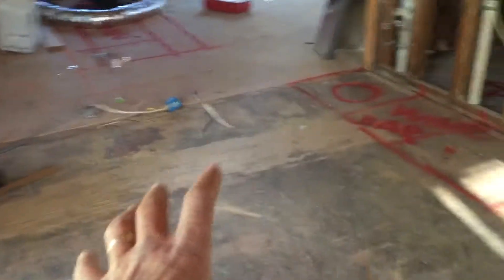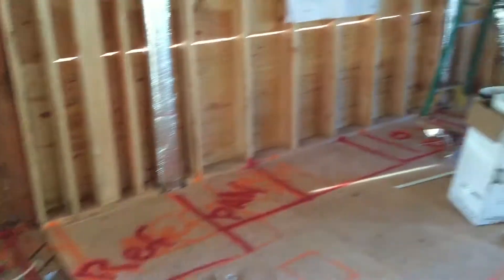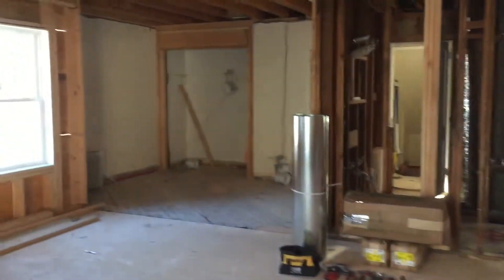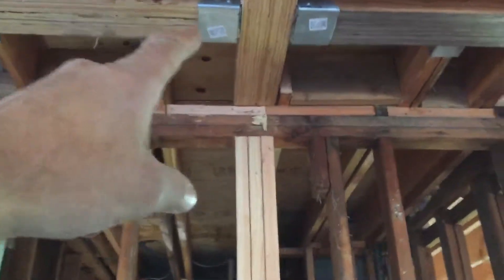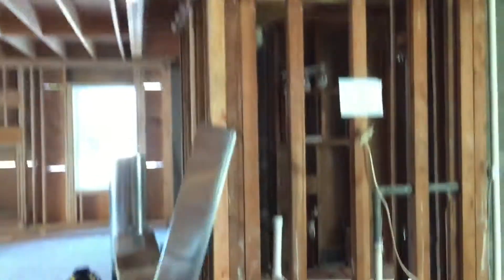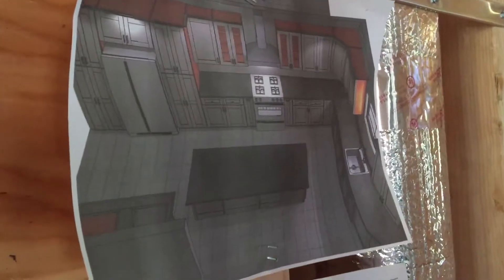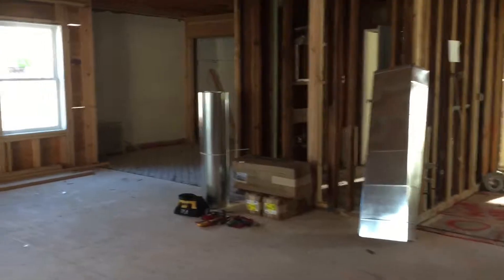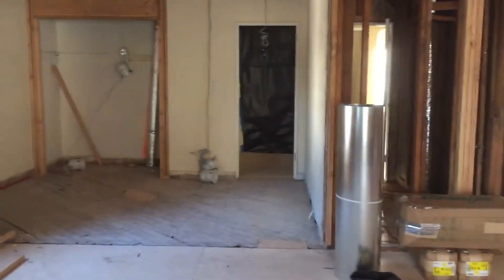Young family 5